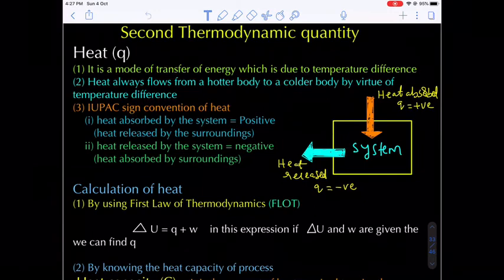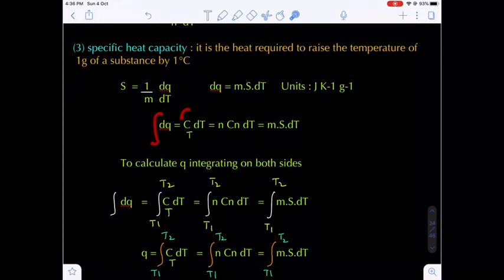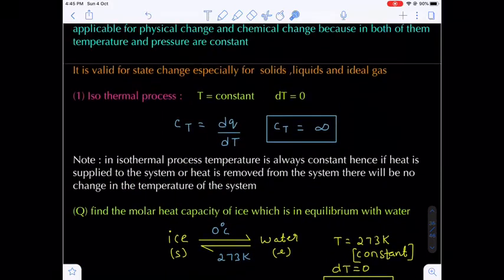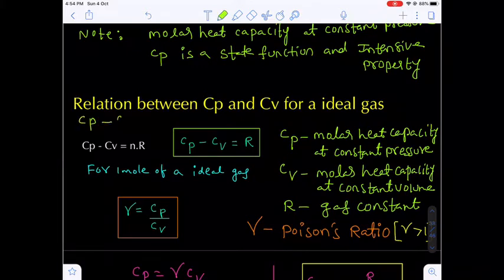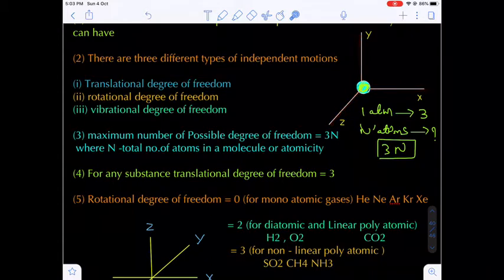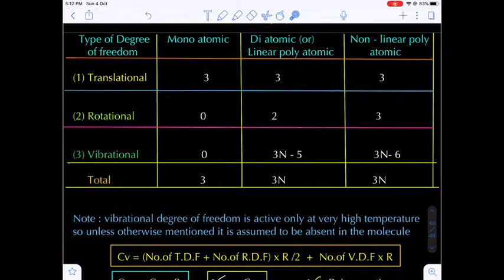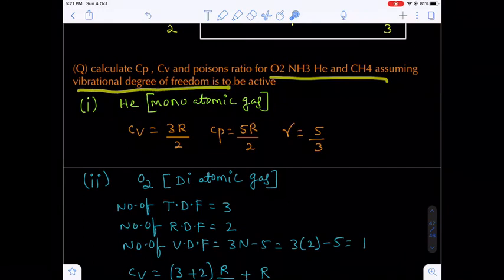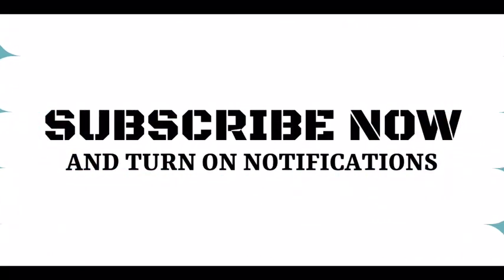Heat and Heat Capacity (Thermodynamic) Lecture -5 By SR Sir